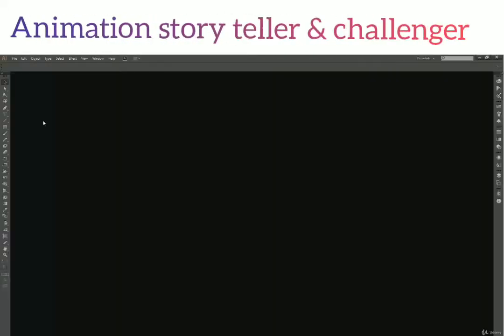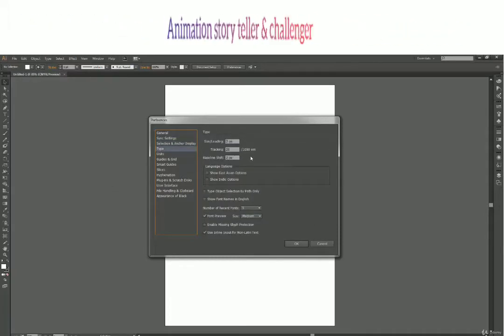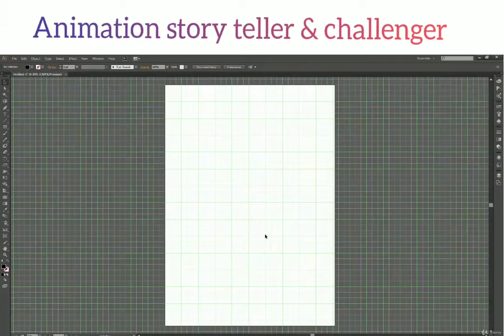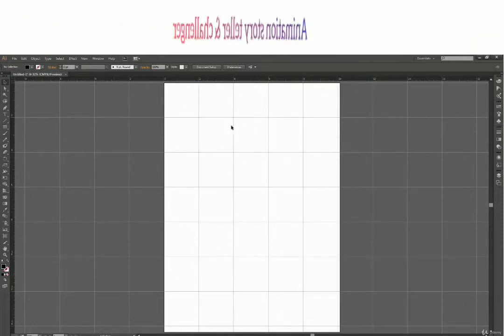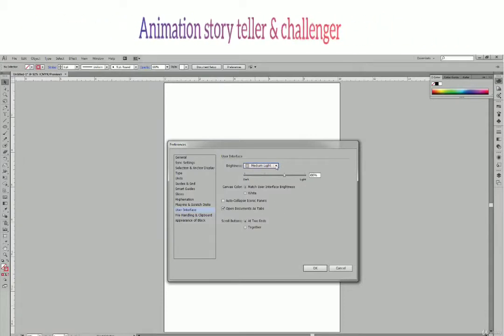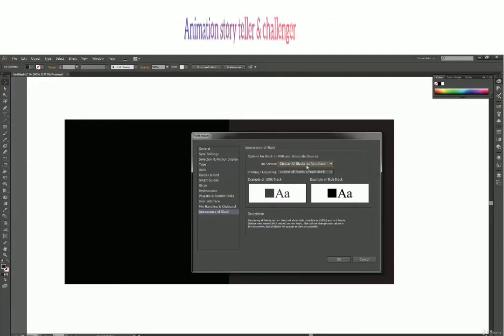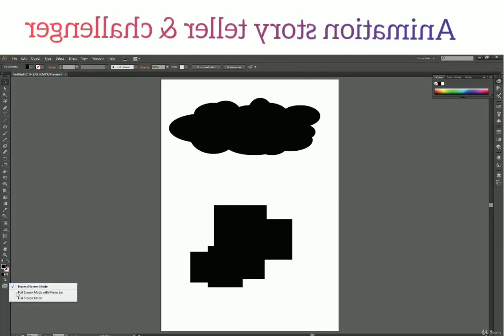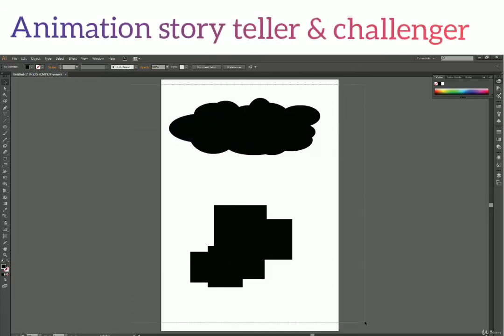adobe illustrator from begginer to expert (lecture 3)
Hello client,
Now we will start our illustrator class.
In our all member, try to teach you illustrator properly.

begginer to expert